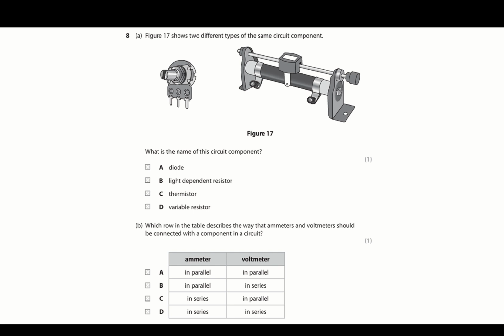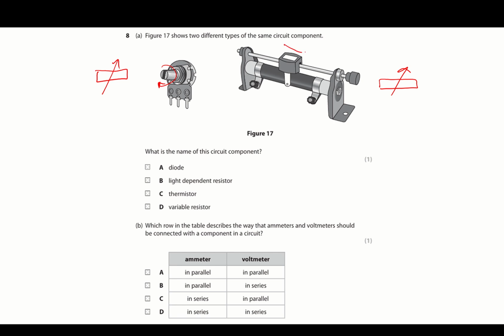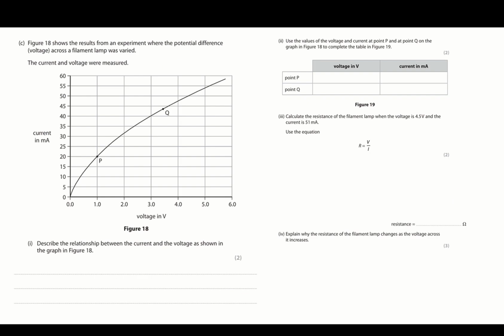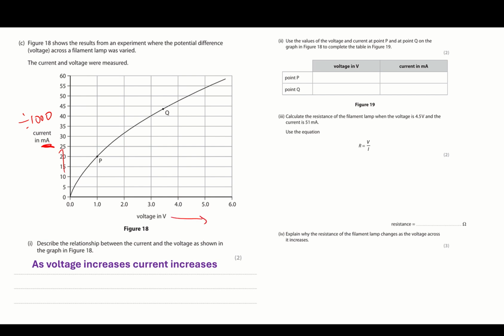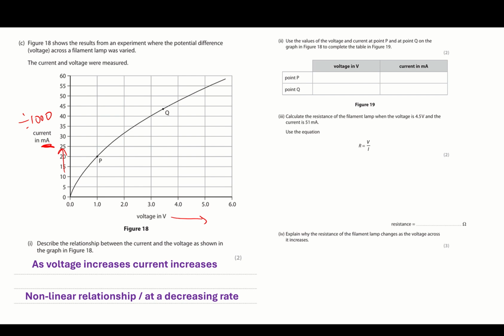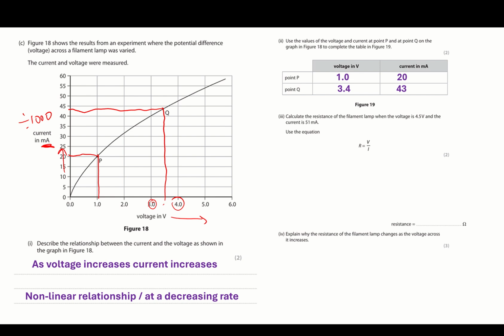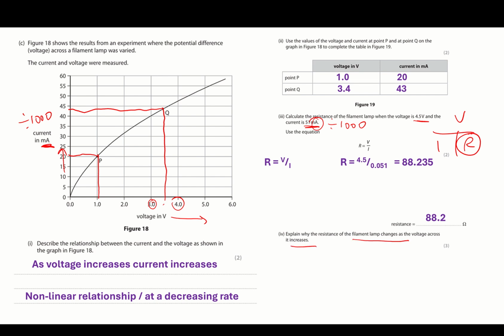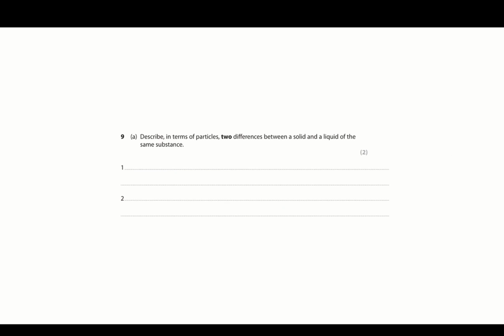Edexcel Physics 2021 Paper 2 FT Q8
Edexcel Physics 2021 Paper 2 FT Q8 - circuits, I-V graphs.